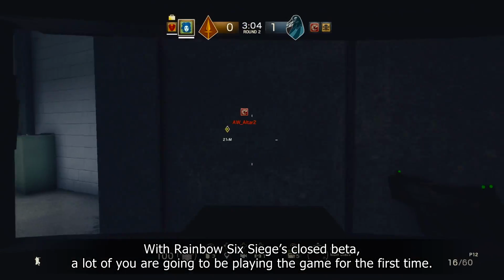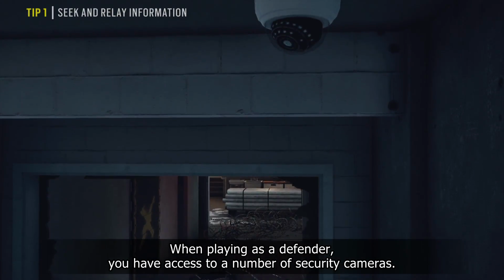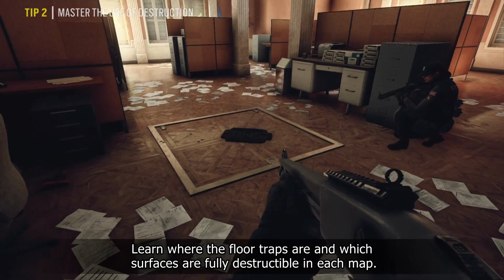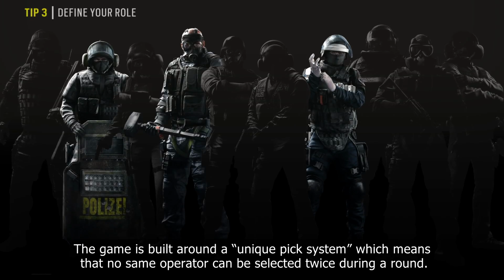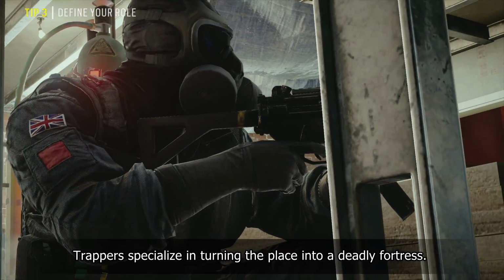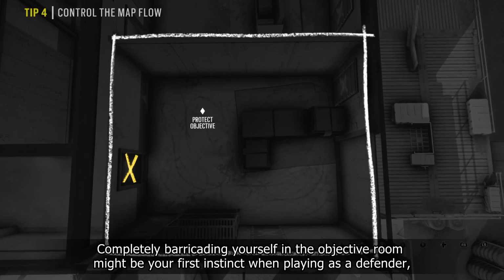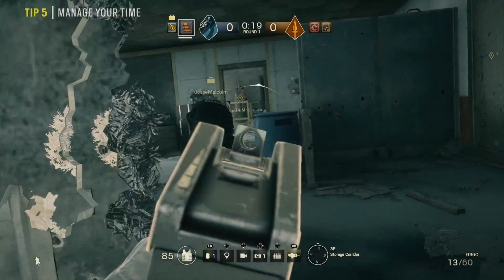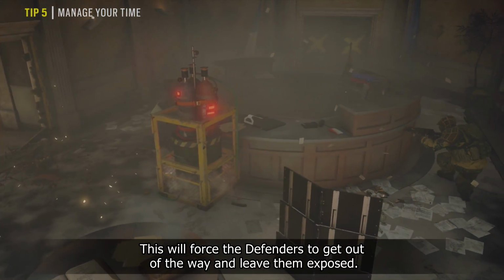Tom Clancy's Rainbow Six Siege – 5 Tips from the Dev Team [EUROPE]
Check out our top five tips in succeeding the Tom Clancy’s Rainbow Six Siege. In Rainbow Six Siege your wits and combat skills will be put to the test. Uniquely skilled Operators, thrilling Siege gameplay, and destructible, close-quarter combat arenas await in a playable first-person shooter gaming experience you can't miss.

About Rainbow Six Siege:
Rainbow Six Siege is an exciting, new approach to the first-person shooter experience that puts tactical combat and masterful destruction at the center of the action. Lead your team of unique, counter-terrorist Rainbow operators through tense and thrilling combat scenarios, and achieve victory through smart preparation and strategic improvisation. Rainbow Six Siege will be available on Xbox One, PlayStation® 4 and PC this fall 2015.

Key Features:
-THE RULES OF SIEGE: Five versus Five. Attack versus Defend. Infiltrate versus Fortify. Team-based strategy meets intense, tactical combat.
-WORLD'S ELITE COUNTER-TERRORIST OPERATORS: Choose your Operator and wield their unique ability to breach or defend the objective as a part of an elite team.
-DESTRUCTION AS A TOOL: Walls can be shattered; floors and ceilings can be breached. Mastering the tactical use of destruction is the key to victory.
-CLOSE-QUARTERS COMBAT: With tight spaces shaping all combat arenas, tense encounters and up-close-and-personal firefights abound within every Siege.

Preorder Now on Uplay shop to get an exclusive numbered Steelbook